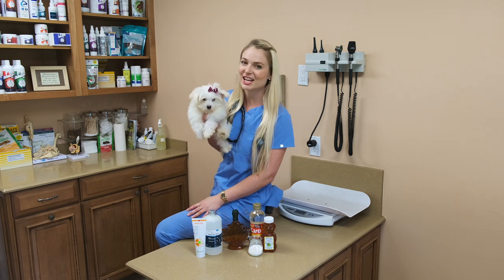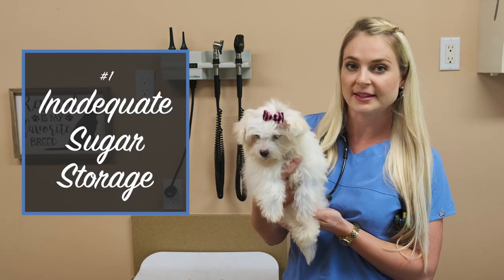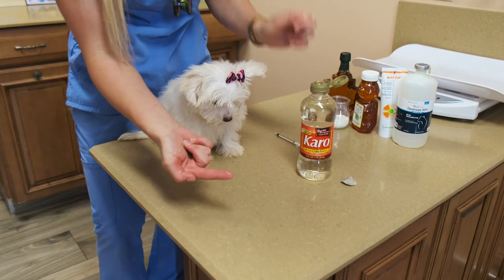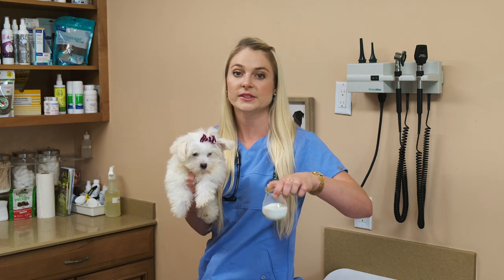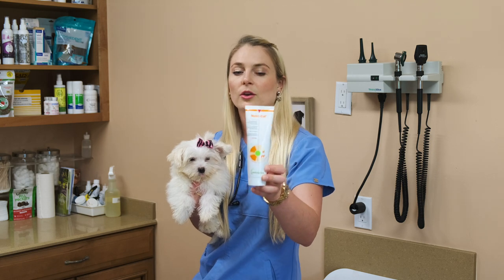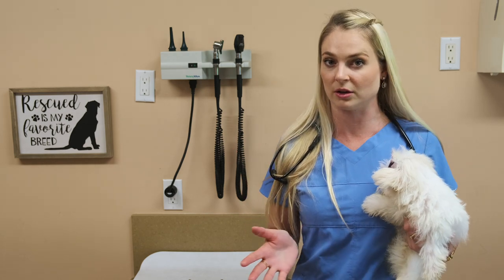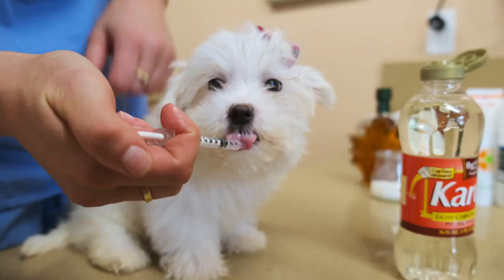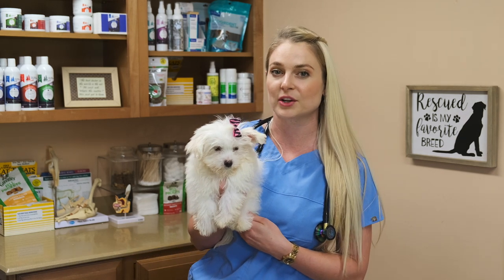Managing Hypoglycemia in Puppies? | CRASHED PUPPIES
Hey Guys! I made this video because as a veterinarian I see a lot of new puppies and worried owners dealing with hypoglycemia. That means low blood sugar. Hypoglycemia occurs in puppies that cannot properly store sugar until they are older. This is most commonly seen in Maltese, Yorkie, Shitzu  and other toy breeds. What happens when a puppy gets low blood surgery is they become weak, lethargic, collapse and can have seizures. This is very scary for new puppy owners. Treatment includes rubbing sugar onto their gums or feeding them an oral sugar supplement. Sugar supplements that you can use include 1) Regular grain surgar mixed with water 2) honey 3) Nutrical supplement form your veterinarian 4) Karo syrup and you can use 5) Maple syrup last resort. Hypoglycemia puppies need to be fed small meals 4-6x a day and given small amounts of sugar supplements (a dime size amount on your finger or 0.5 ml) every 4 hours. Most puppies will only need this supplementation for the first 6 months of their lives. If you're puppy is struggling with hypoglycemia please bring your puppy to the vet and have them help you! Thank you and I hope this video helps everyone with their small puppies! ~ Dr. Lindsay